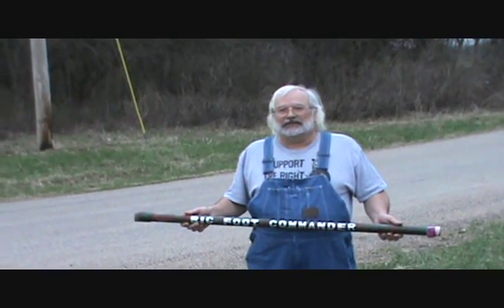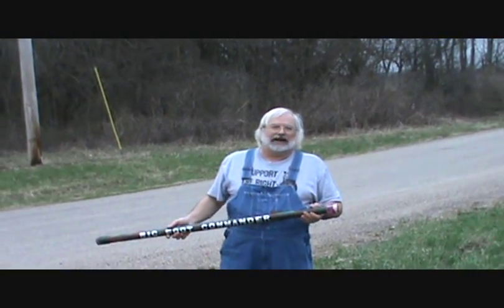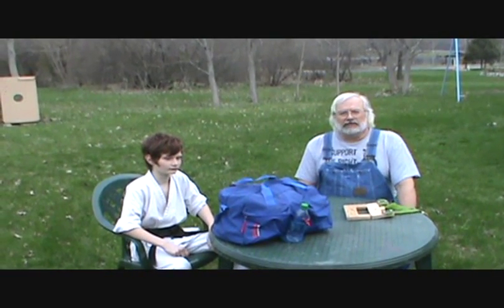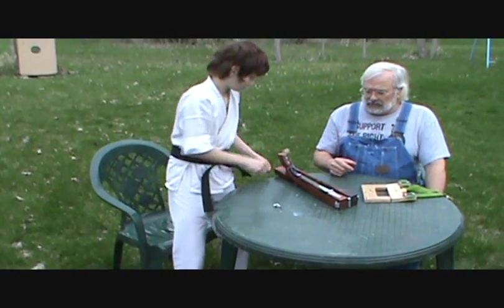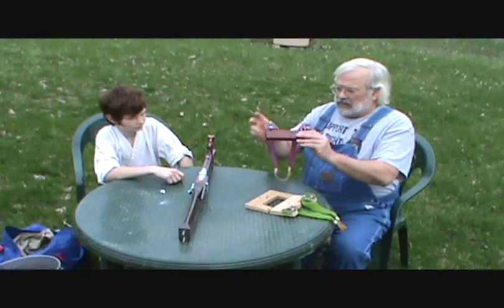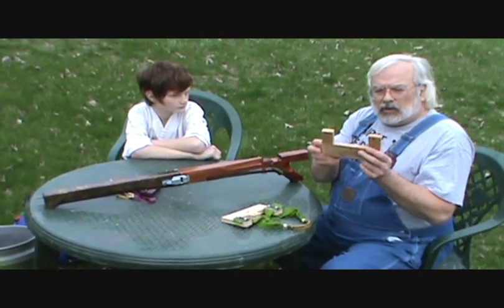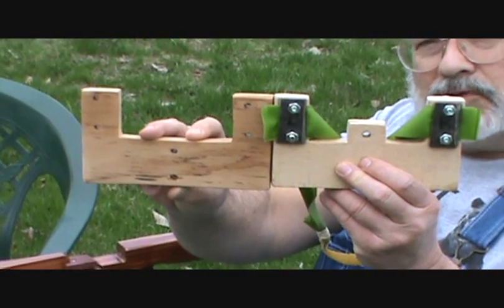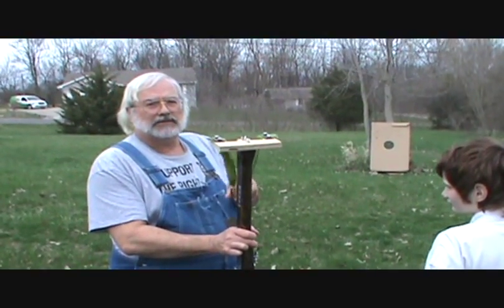Folding Backpack Slingshot Rifle pt. 3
A simple change of fork on the end of the folding backpack slingshot increases the power by 350%; and now we're ready to go sasquatch hunting.  Shot on location at the Bundy Ranch.